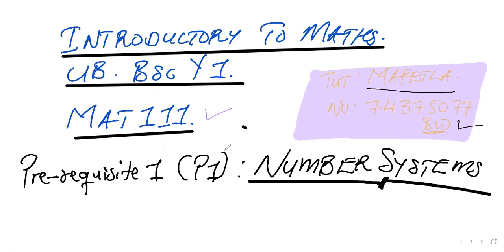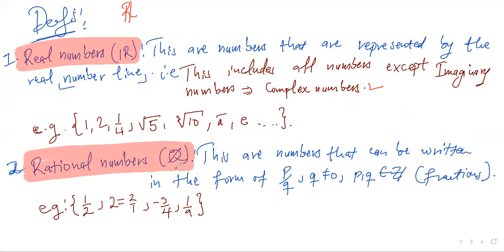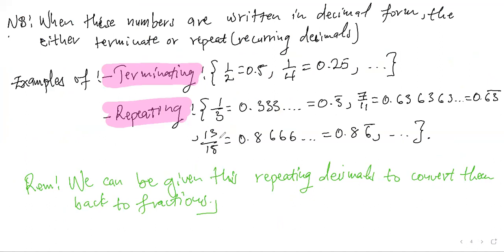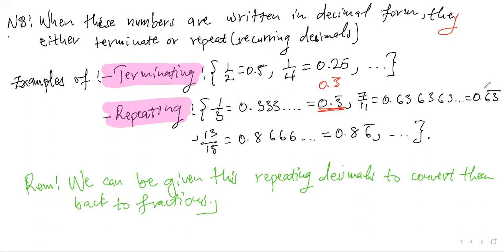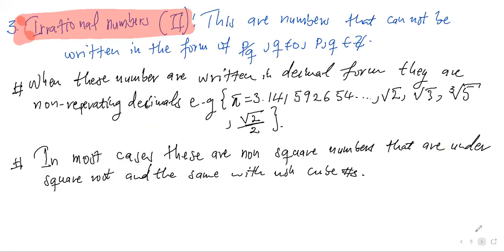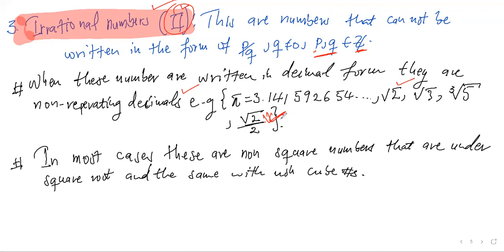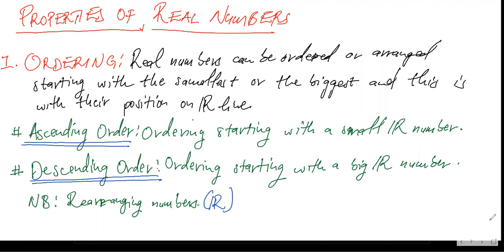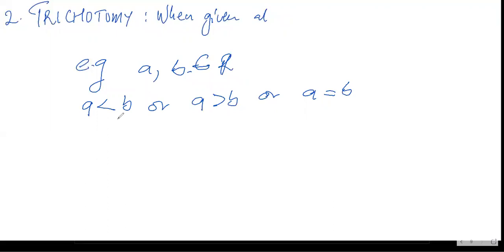MATHEMATICS, NUMBER SYSTEMS Pre-requisite 1.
INTRODUCTORY TO MATHEMATICS , PRE-REQUSITE 1; NUMBER SYSTEMS DEFINITIONS AND EXPLANATION. (UNIVERSITY OF BOTSWANA (UB) MATHS; BSC1)